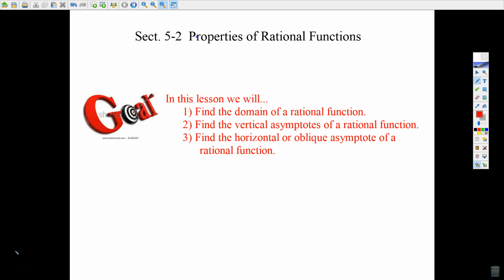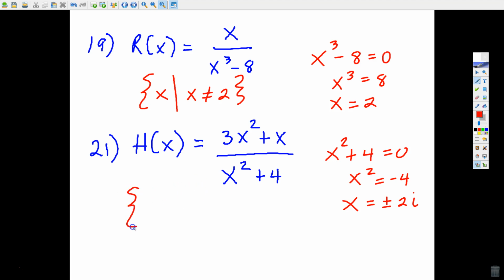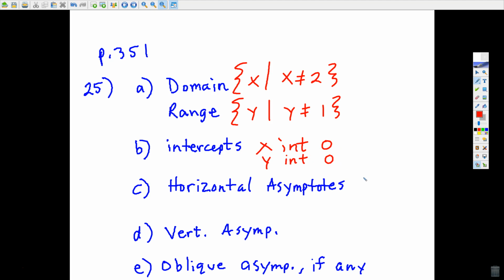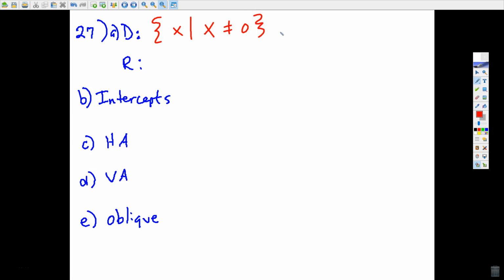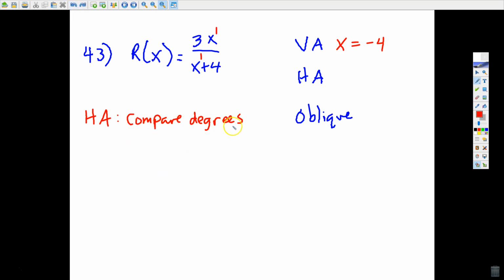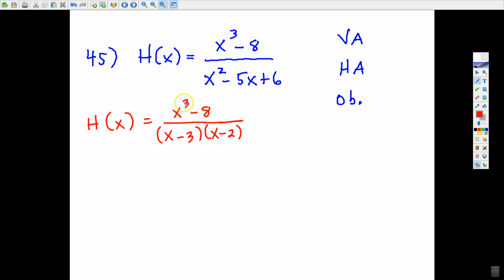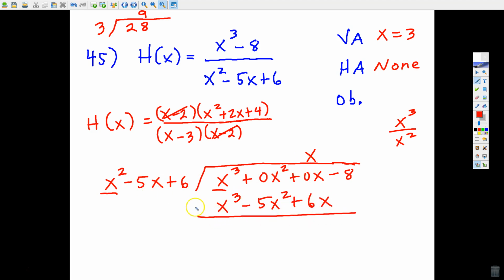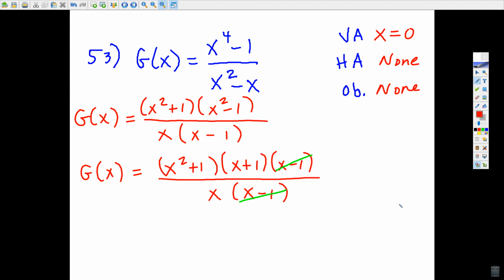Alg 3 Sect 5 2 Class Notes